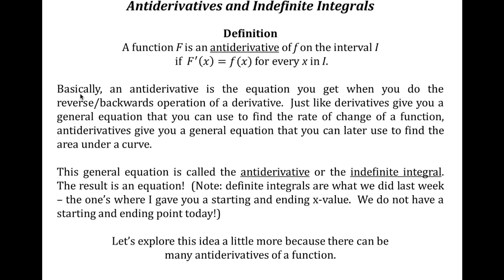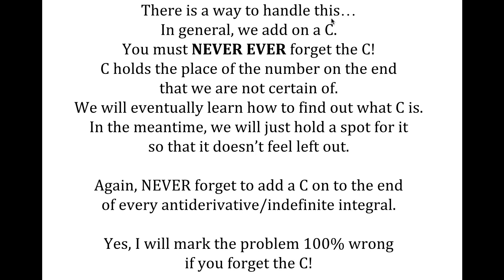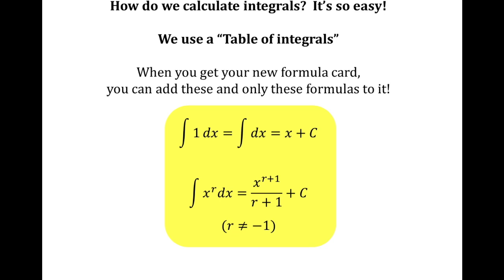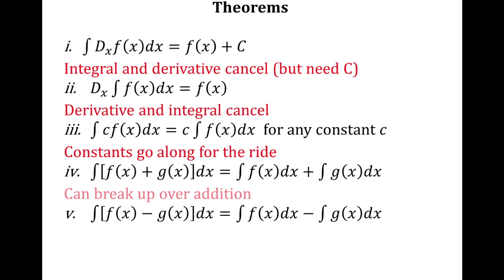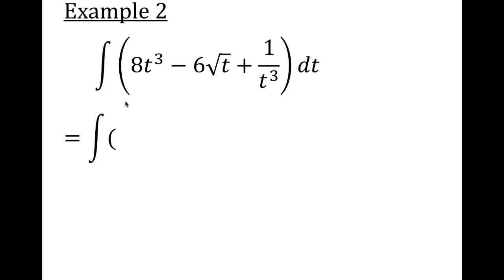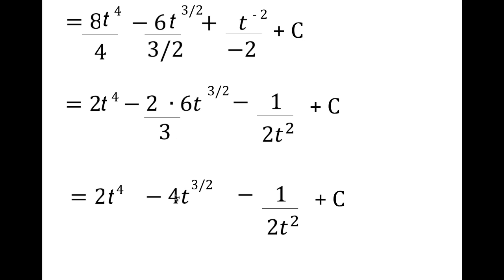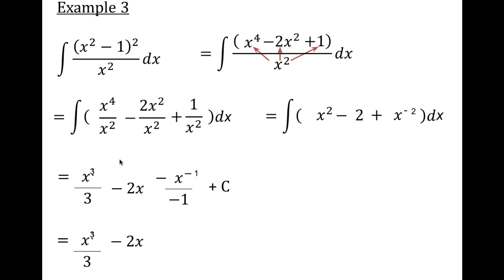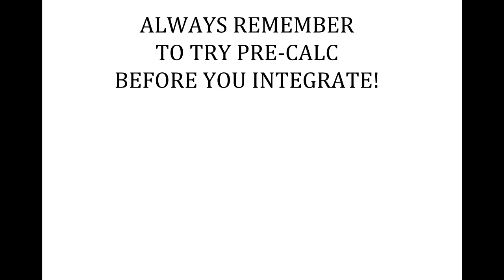Antiderivatives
This video is about Antiderivatives